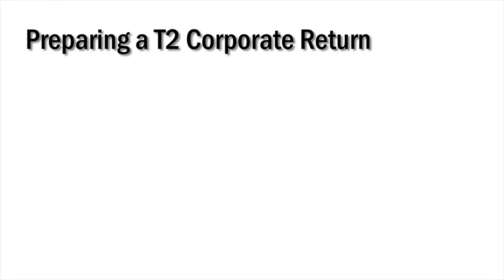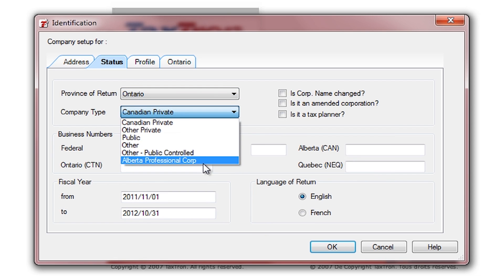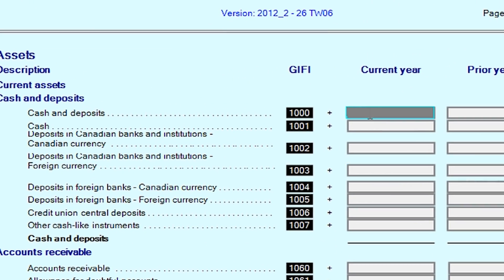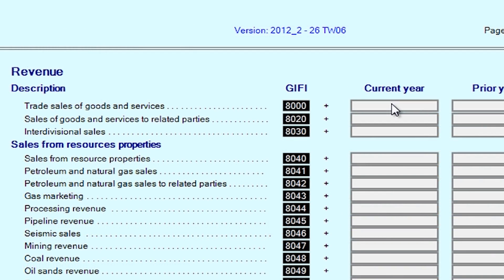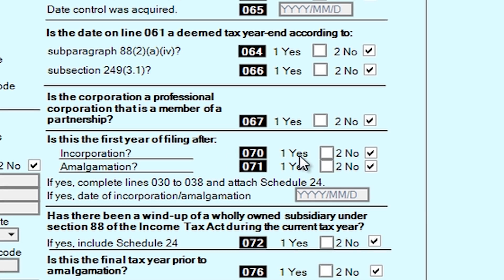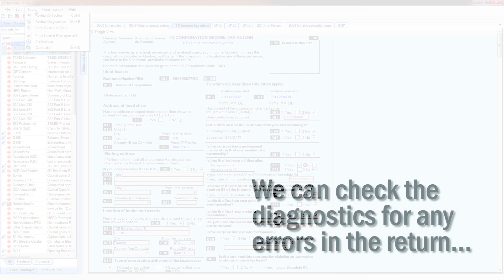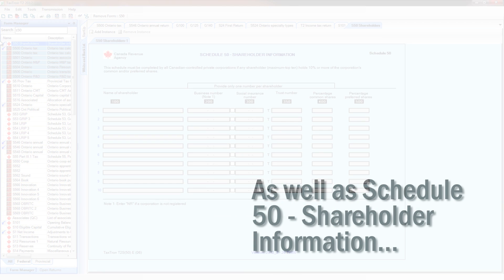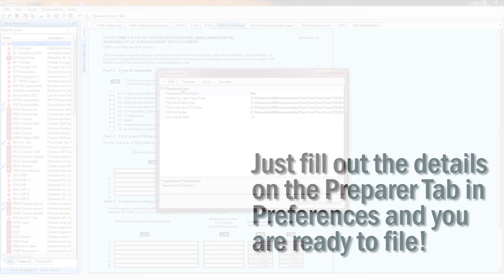How to Prepare a T2 Return with Canadian Tax Software TaxTron T2 for Windows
Here's a demo giving the user an overview of how to prepare a complete basic T2 return using Canadian Tax Software TaxTron T2 for Windows